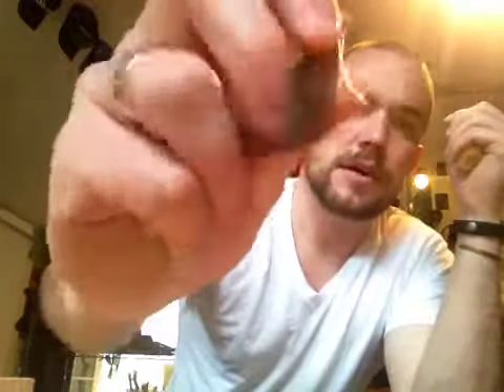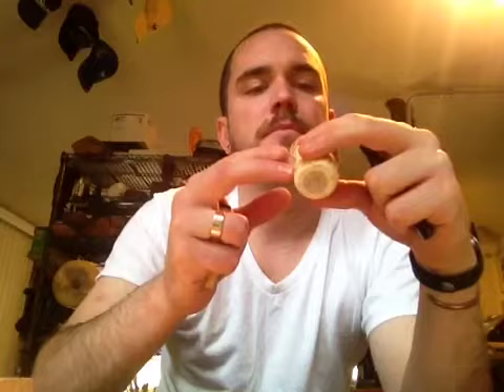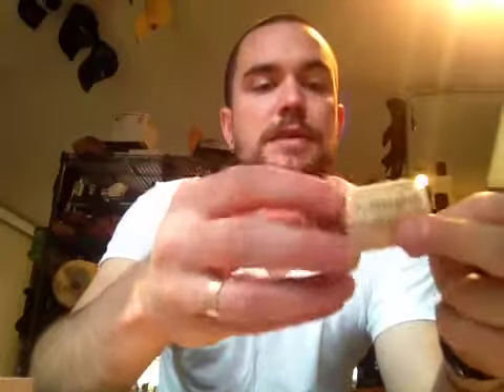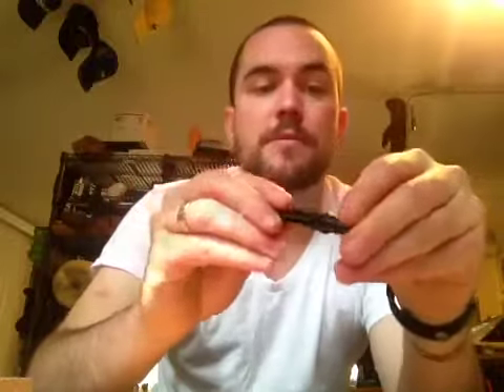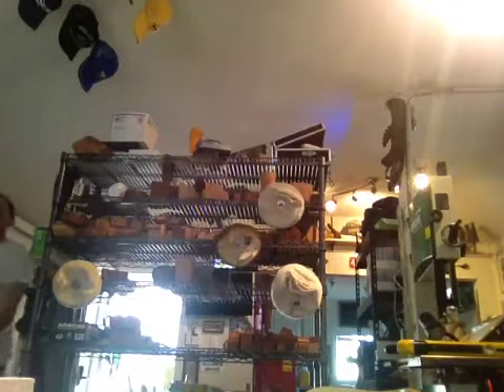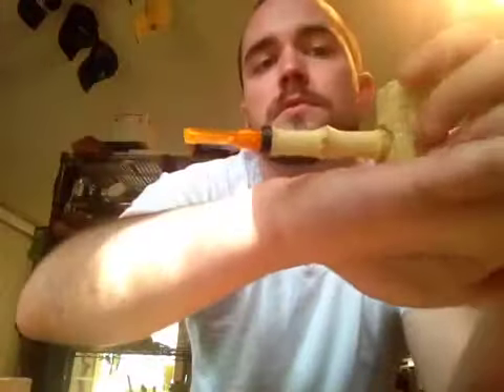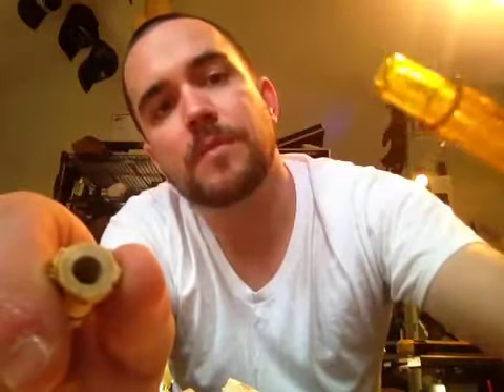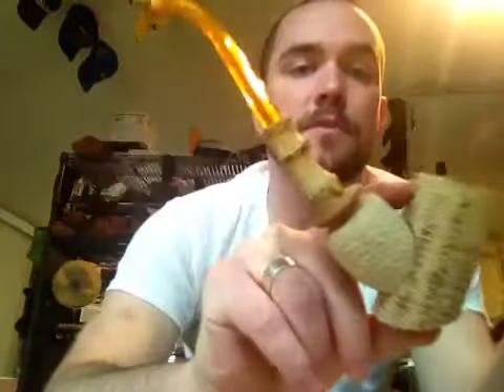Cobfoolery in the Morgan Pipes Shop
Go check out cobfoolery.com for more info on the contest!